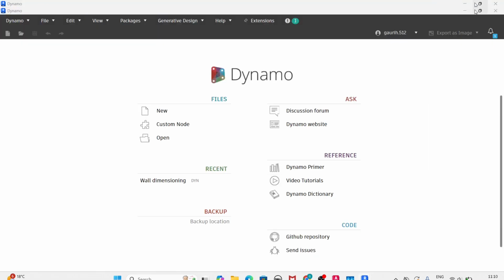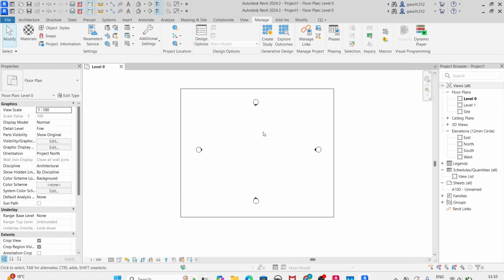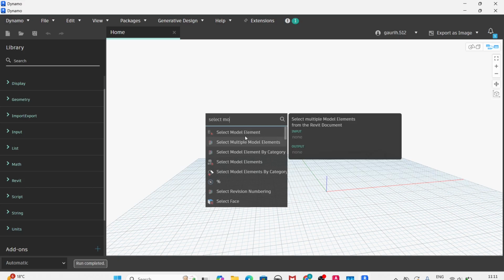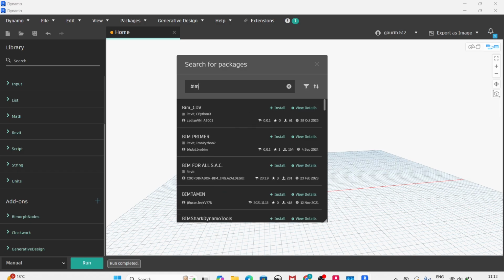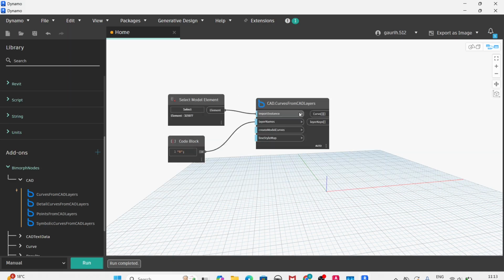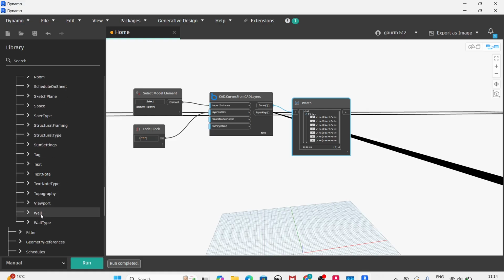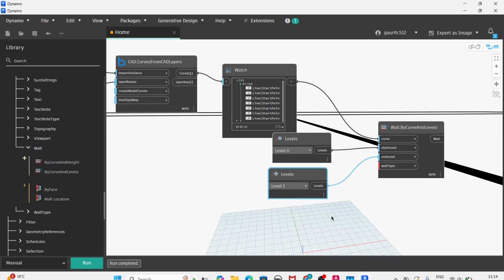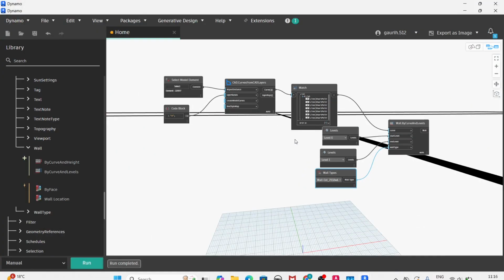Dynamo = Easy Modelling | Create Revit Walls from CAD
In this video, you’ll learn how to convert CAD drawings into Revit walls using Dynamo.
This CAD to Revit automation workflow helps you transform 2D CAD floor plans into an accurate BIM model with minimal manual effort.

Using Dynamo, we:
✔ Import CAD drawings into Revit
✔ Extract CAD lines from selected layers
✔ Convert CAD lines into Revit wall baselines
✔ Assign wall types, levels, and heights
✔ Automatically generate Revit walls

This method makes Revit modelling faster, easier, and more efficient, especially for CAD to BIM projects.

📌 Software Used:
– Autodesk Revit
– Dynamo for Revit
– AutoCAD

📌 Who should watch:
BIM Engineers | Civil Engineers | Architects | Revit & Dynamo Beginners